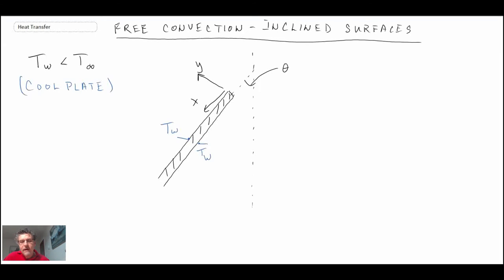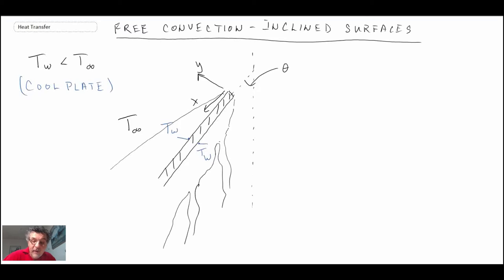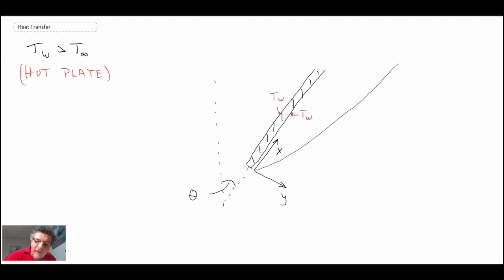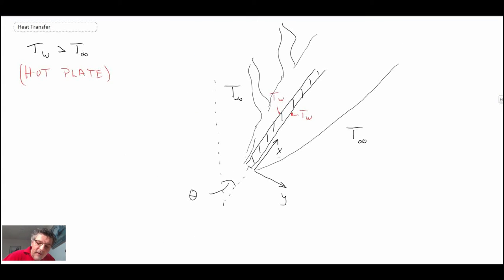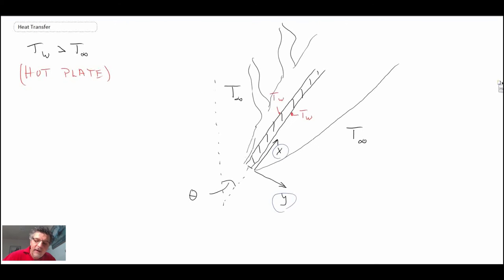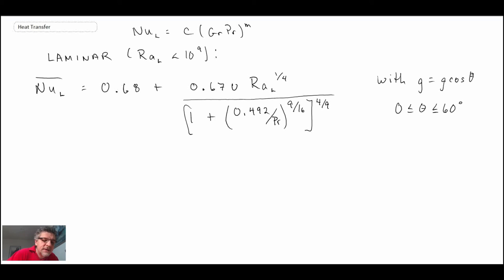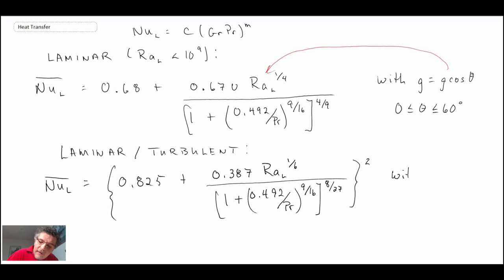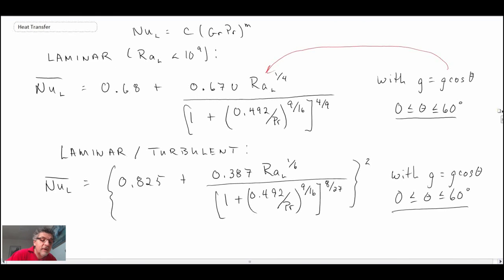Heat Transfer L24 p3 - Free Convection - Inclined Surfaces